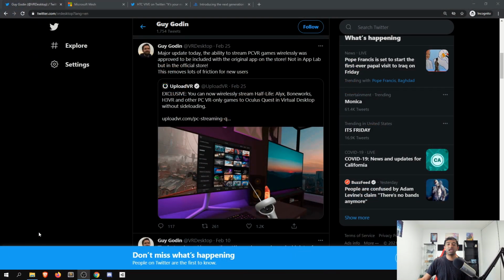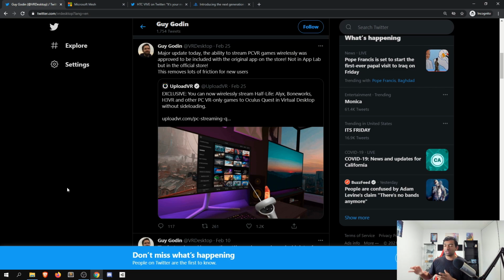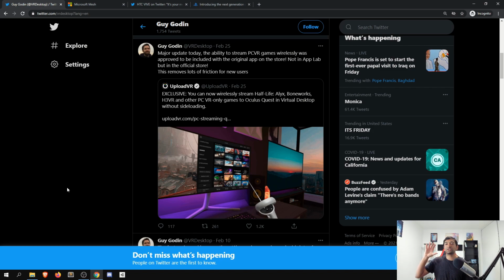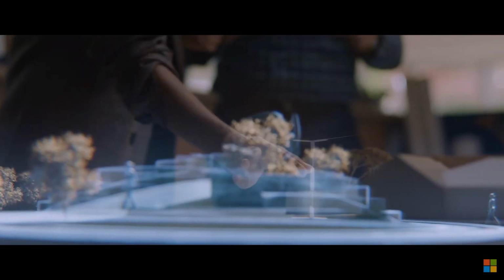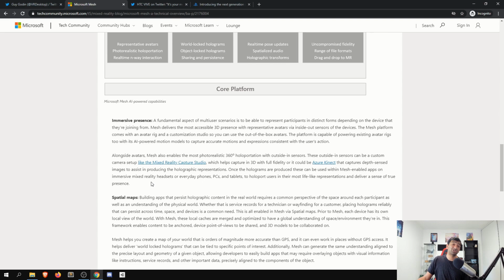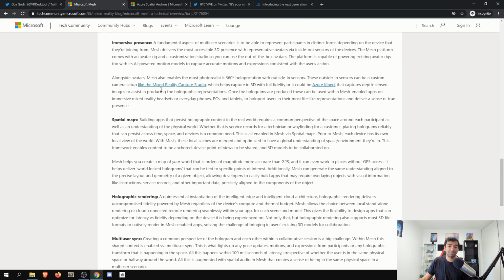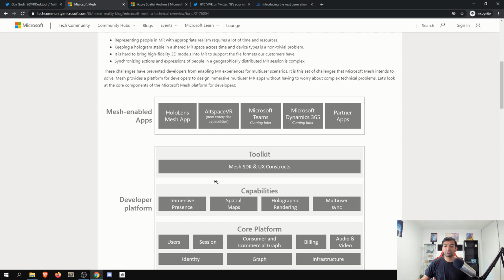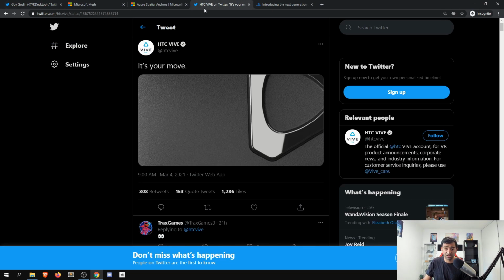The Remote Rendering & CloudVR Space Is Heating Up...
So much VR & AR News has been coming out the last several weeks, which is very exciting to see. Between Microsoft Mesh, Virtual Desktop, and the Oculus Quest Streaming ban, it seems like a lot of people are starting to pay attention to what is happening here, whether for better or worse.

4. Microsoft Mesh Technical Overview

Chapters:
0:00 Introduction
0:49 Virtual Desktop
1:53 Oh Facebook
4:18 Microsoft Mesh
9:29 HTC Vive Move
10:11 PSVR 2
10:49 Conclusion